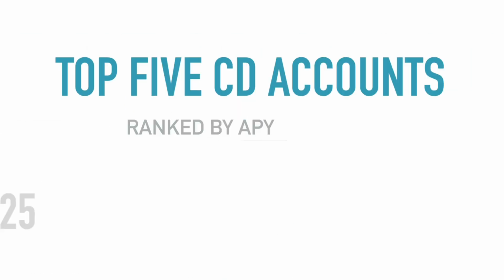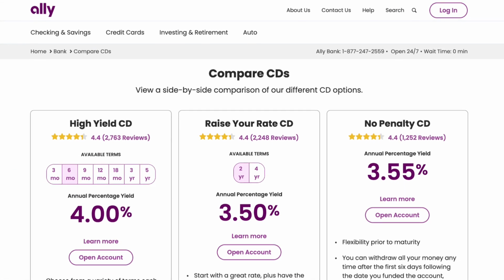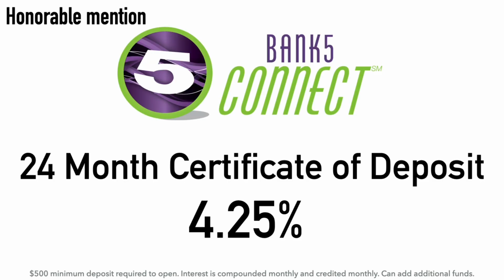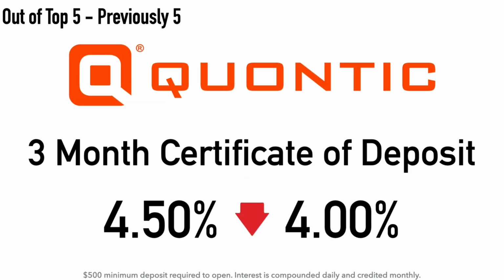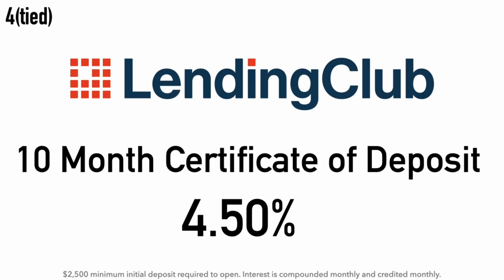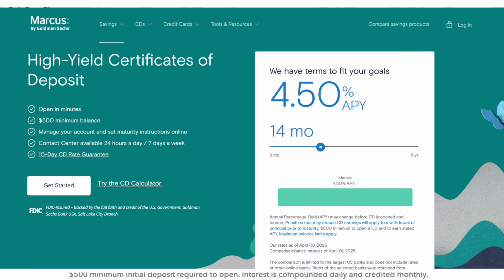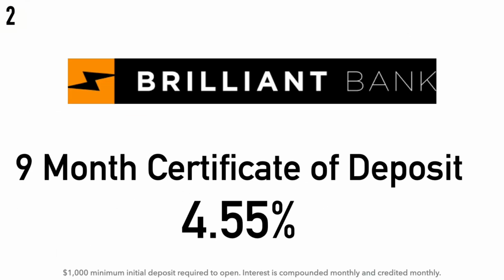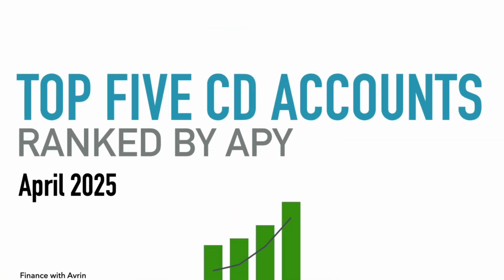Top 5 CD Accounts Ranked by APY April 2025 Review | Highest Interest Rates & Yields Available Now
Discover the best CD rates available right now as of April 2025! In this video, I'll reveal the top 5 high-yield Certificate of Deposit accounts ranked by Annual Percentage Yield (APY), helping you maximize your savings with minimal risk. Whether you're planning for a rainy day, building wealth, looking for passive income ideas, or trying to save money and grow it,  these high-yield CDs offer the best returns on your investment. Learn about the minimum deposit requirements, term lengths, calculation examples and more. There's been a shake up in this list since the last time I did this ranking video in February 2025. There's a new number 1, some accounts that got kicked out of the top 5, newcomers, and more movements!

0:00 Intro
0:45 Common Features
1:37 Honorable Mentions
6:07 Out of the Top 5
7:16 Top 5 CD Accounts Ranked by APY List
14:13 Outro

CD and Savings Account Rates vs Fed Funds Rate Explained - Affect of Fed Interest Hikes & Cuts📈📉

Chime: We'll both earn $100 when you join Chime and receive a qualifying direct deposit!

Ally: Earn a $100 bonus when you use my link to open a new account with Ally bank and follow the simple steps.

SoFi Checking & Savings Account: Hello! 👋 Join me to start earning more money with SoFi Checking and Savings. Use my link to sign up and you’ll get a cash bonus.

SoFi Invest: Hey! I'm using SoFi Invest 📊 to buy and sell stocks (and pieces of stocks) with zero fees.

Coinbase: Sign up for Coinbase using my link and we can each get some Bitcoin

Robinhood: Join Robinhood with my link and we'll both pick our own free stock 🤝